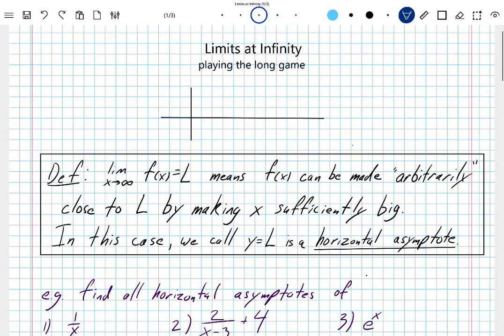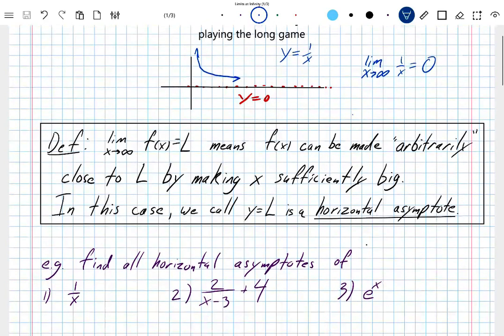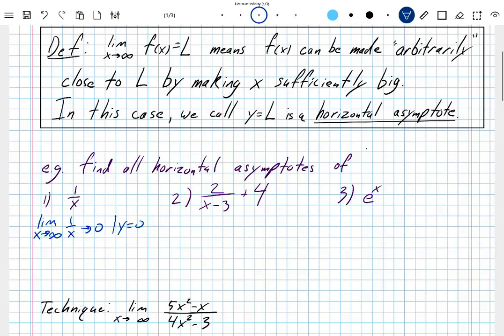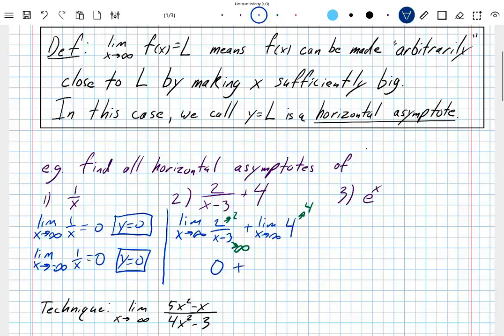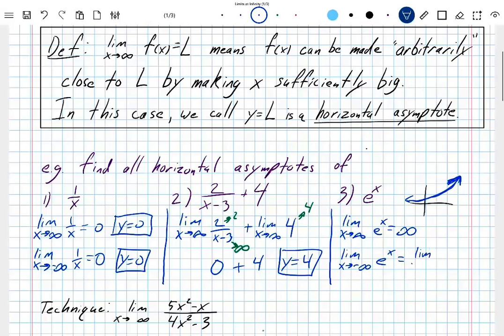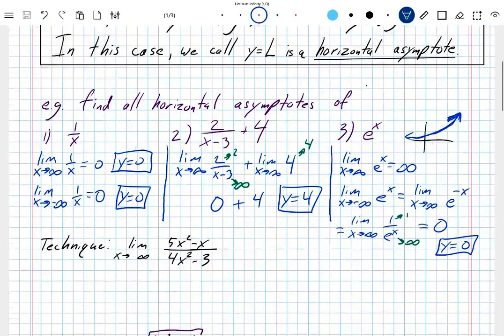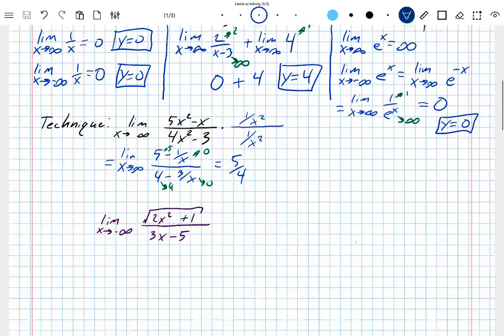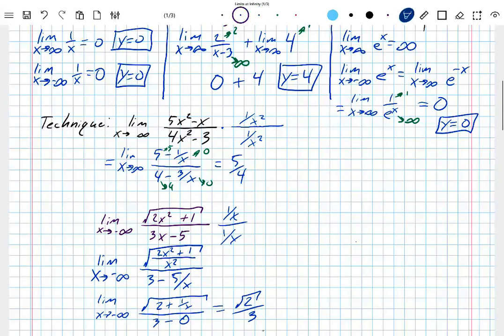Limits at Infinity 1